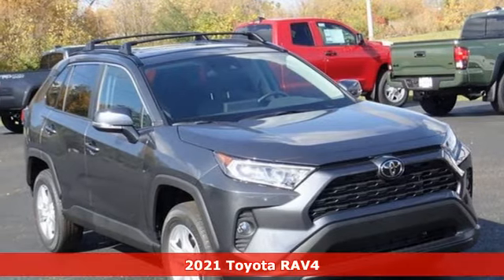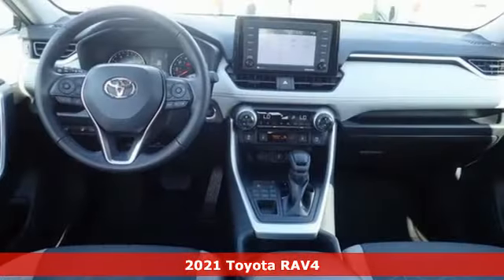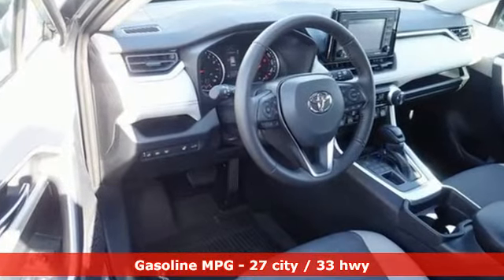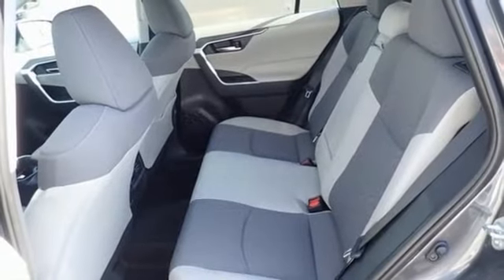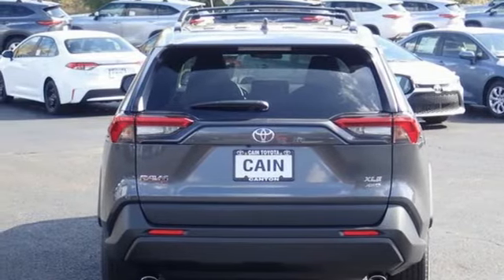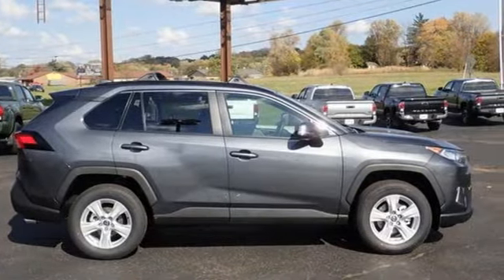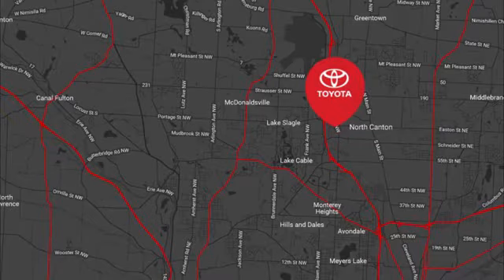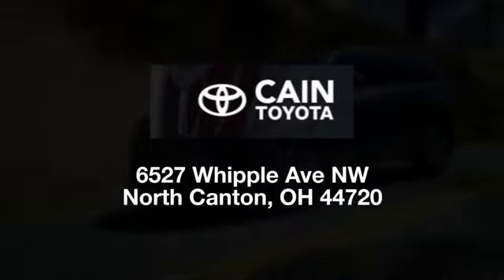New 2021 Toyota RAV4 North Canton, OH #213408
Year: 2021
Make: Toyota
Model: RAV4
Trim: XLE
Engine: 2.5L 4-Cylinder DOHC Dual VVT-i
Transmission: 8-Speed Automatic
Color: Gray
Interior: Ash
Stock #: 213408
VIN: 2T3P1RFV8MW146926
INCLUDES: XLE Convenience Package (Height Adjustable Power Liftgate, Power Tilt/Slide Moonroof), XLE Weather Package (Heated Leather-Trimmed Steering Wheel, Heated Front Seats, Rain-Sensing Variable Intermittent Windshield Wipers w/ De-Icer Function), All Weather Floor Liners and Cargo Liner, Roof Rack Cross Bars, 2.5L 4 Cylinder Engine w/ Start-Stop, 8 Speed Automatic Transmission, All-Wheel Drive w/ Multi-Terrain Select, Toyota Safety Sense 2.0 (Pre-Collision System w/ Pedestrian Detection, Full-Speed Range Dynamic Radar Cruise Control, Lane Departure Alert w/ Steering Assist, Lane Tracing Assist, Auto High Beams, Road Sign Assist), Star Safety System, Backup Camera, Blind Spot Monitor w/ Rear Cross-Traffic Alert, Safety Connect, LED Headlights, LED Daytime Running Lights, 17" 5 Spoke Silver Alloy Wheels, Audio w/ 7" Touchscreen Display, Hands-Free Bluetooth Phone/Music, USB Media Port, 4 USB Charge Ports, SiriusXM, Android Auto and Apple CarPlay Compatibility, Dual Zone Auto AC w/ Rear Vents, Fabric-Trimmed Seats, Power Driver's Seat, Smart Key System w/ Push Button Start, and more!

For more than 38 years, Cain Motors has been satisfying customers in Ohio and other parts of the country, and Cain Toyota is no exception. We know that you have many choices in dealerships, and we realize your time is valuable. Allow us to listen to and be attentive to your needs, and you’ll soon see why drivers from Massillon, Akron, Green, Hartville, and New Philadelphia continue to rely on us.

At Cain Toyota, we’ll go the extra mile to make your experience a pleasant one. That’s not just a promise—it’s a commitment!
Address:
6527 Whipple Ave NW